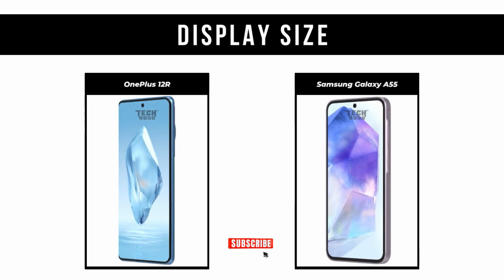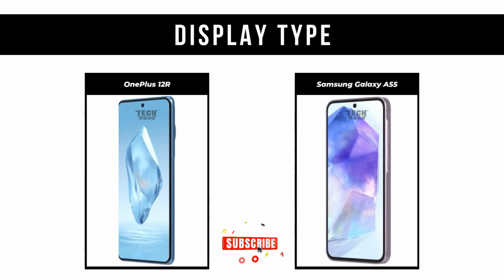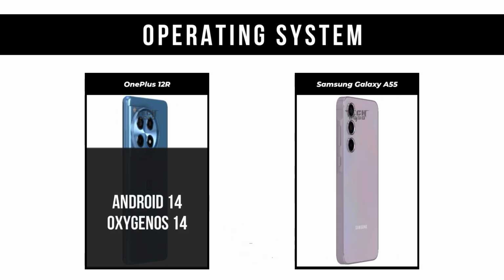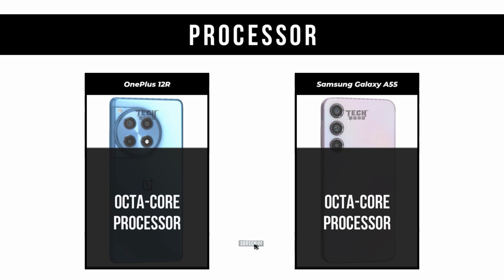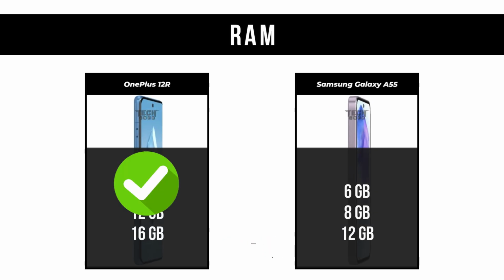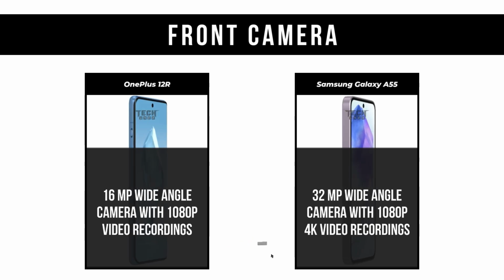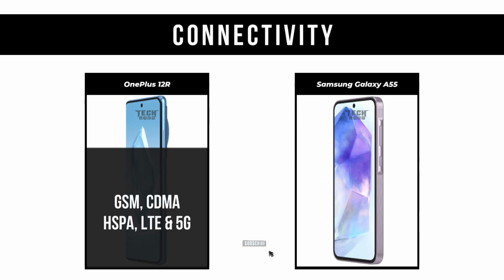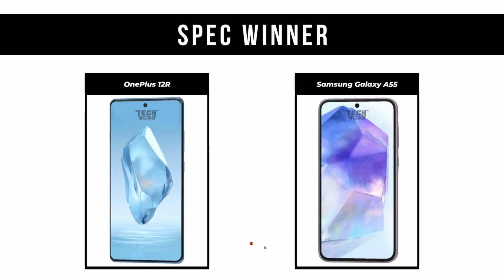OnePlus 12R vs Samsung Galaxy A55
Today we are going to compare "OnePlus 12R vs Samsung Galaxy A55"

Mobile Comparison
Phone Review
Phone Unboxing
Smartphone review
OnePlus 12R
Samsung Galaxy A55